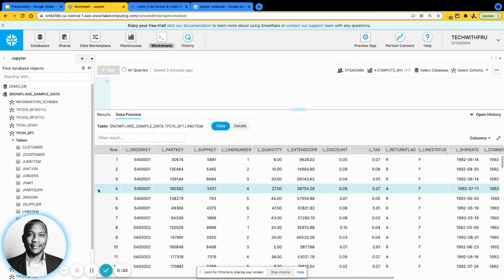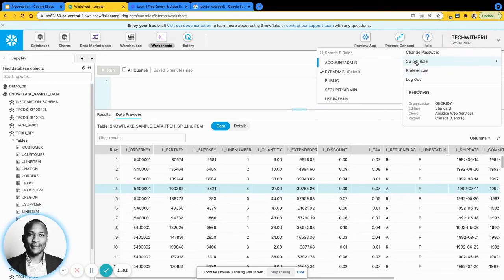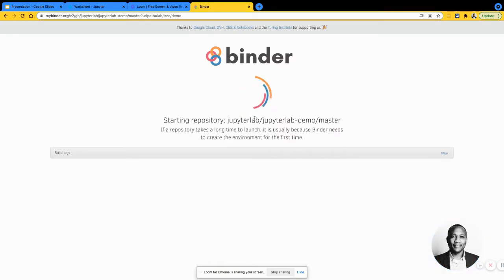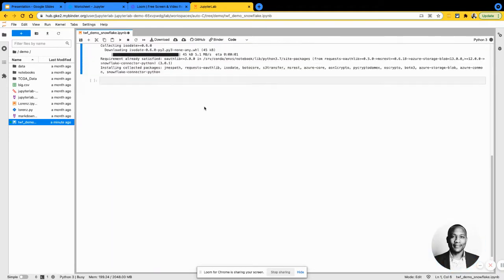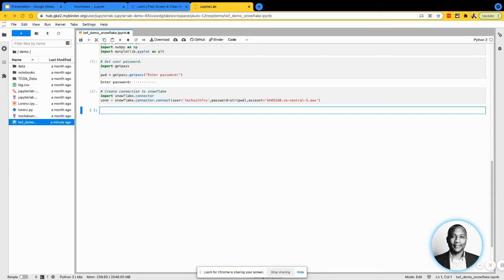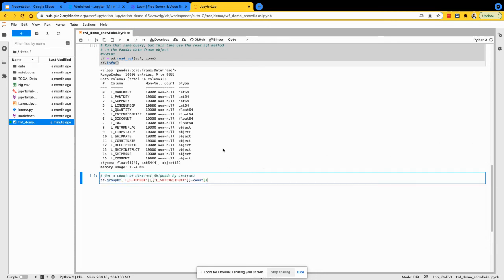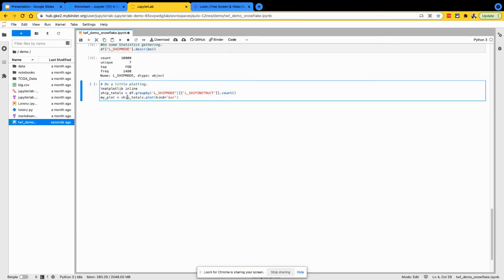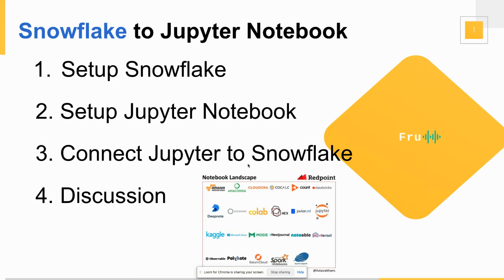Snowflake Demo // Connecting Jupyter Notebooks to Snowflake for Data Science